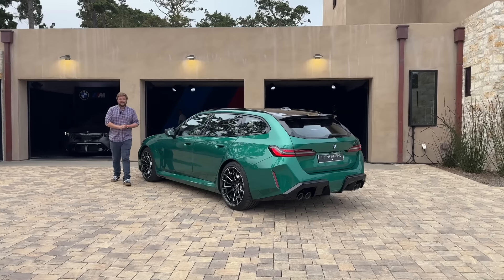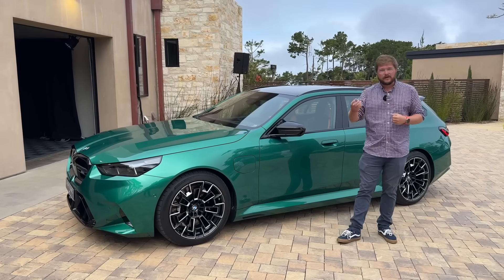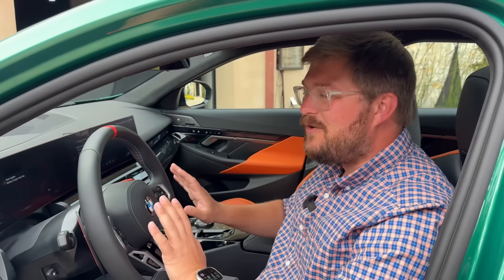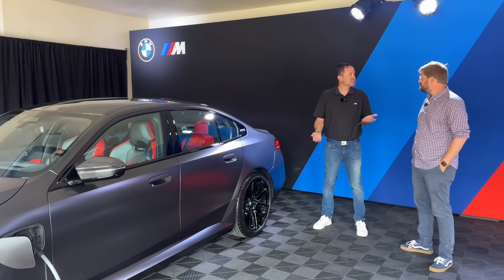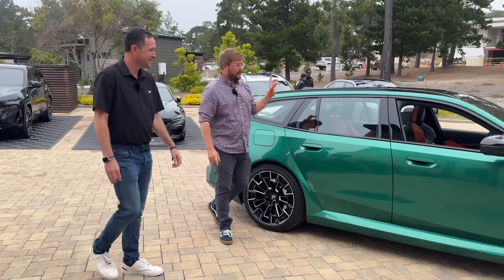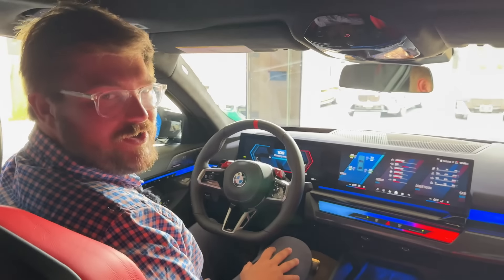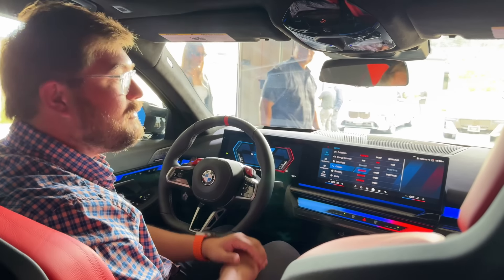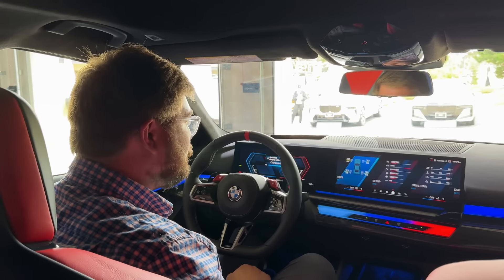BMW M5 Touring G99 Full Tour! Space, Powertrain, Software, Settings, & It's Coming To America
Kyle takes you on a full tour of the new BMW M5 Touring (G99) and goes through the space, powertrain, chassis setup, and much more. He also has the opportunity to meet with John Kelly who is a driving force behind bringing the M5 to the American market. Enjoy!